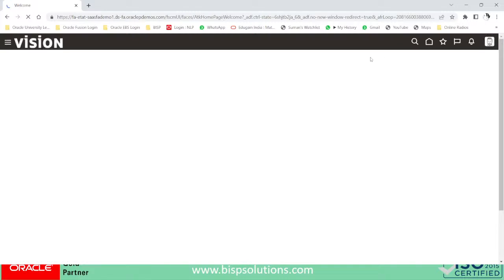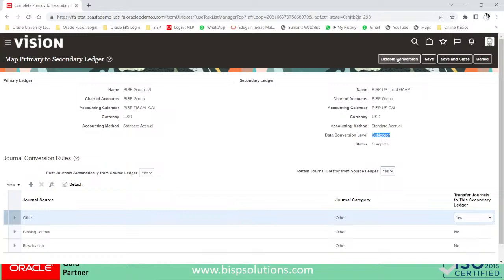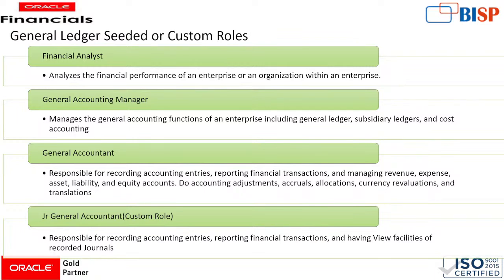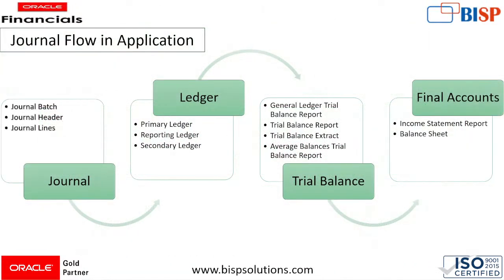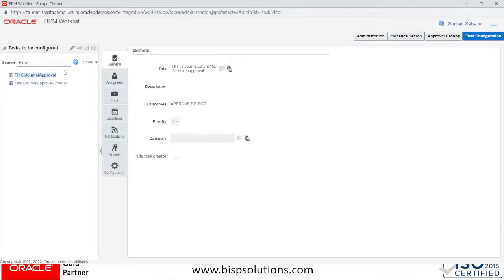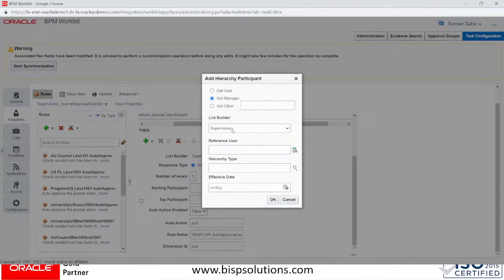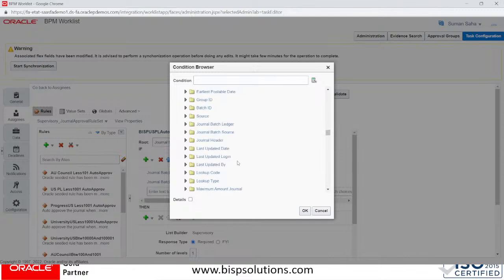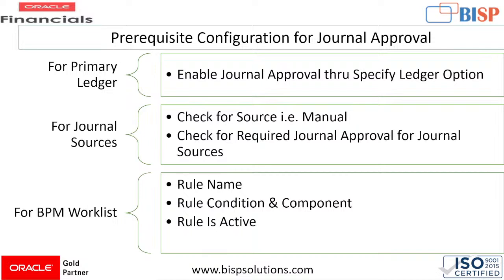Live webinar of"General Ledger Transaction Process Based on Cases Study"|Case Study - General Ledger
Day-1 Join us for a live session on 10th July 2023 at 5:00 PM.
On-Demand Webinar of General Ledger Transaction Process Based on Cases Study"

CaseStudy - GeneralLedger